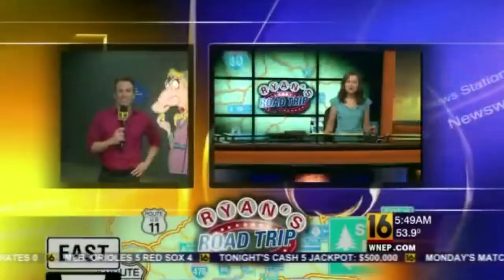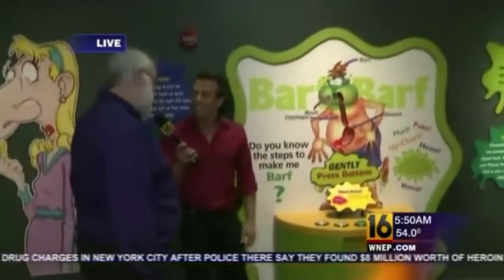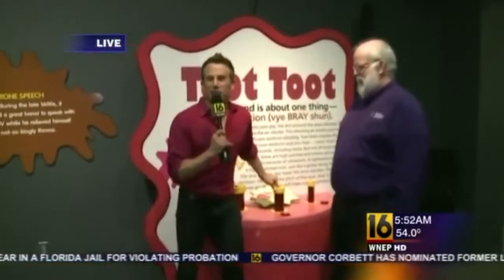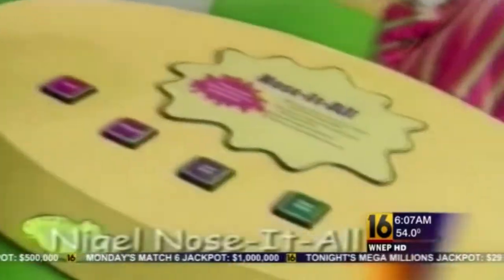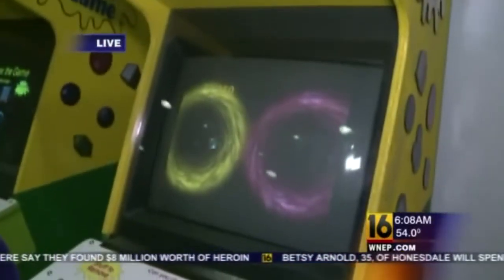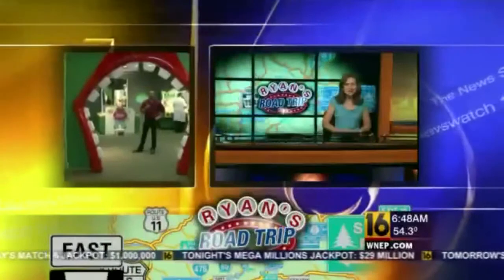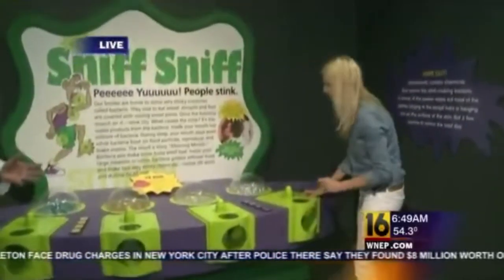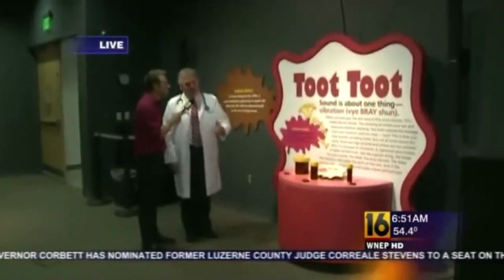DSC Media: WNEP Newswatch 16 Visits Grossology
Friday, June 14, 2013: Ryan Leckey from WNEP Newswatch 16 in Scranton/Wilkes-Barre, Pa., pays an early morning visit to the Da Vinci Science Center to check out the blockbuster exhibiton GROSSOLOGY: The (Impolite) Science of the Human Body. GROSSOLOGY is part of the Center's Year of the Human Body project with St. Luke's University Health Network.